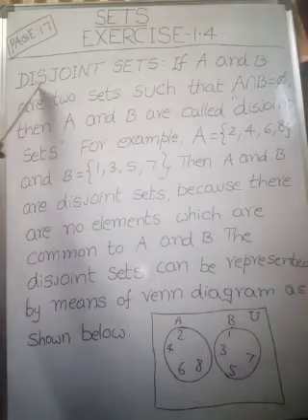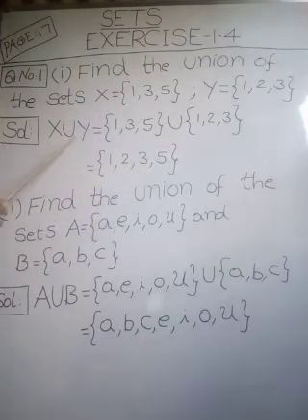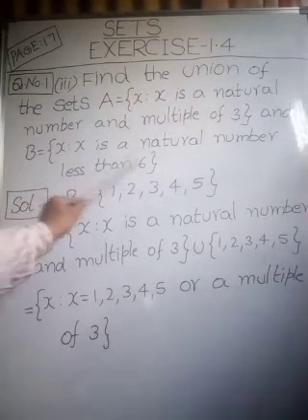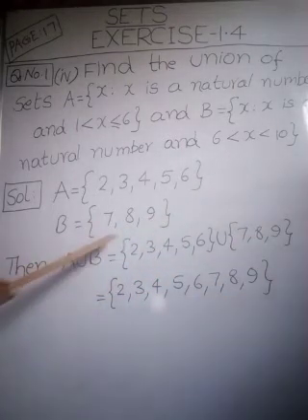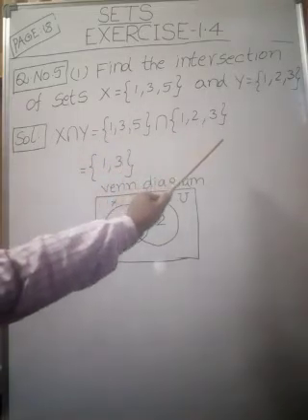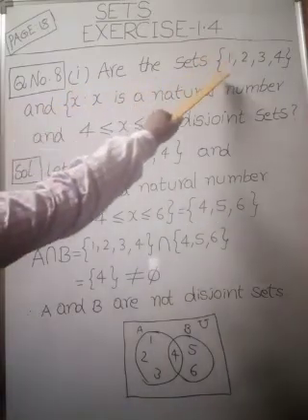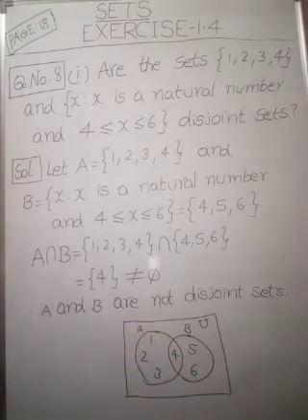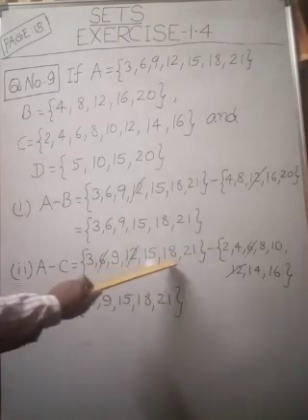11th - EX - 1.4 - CONCEPTS AND Q. Nos. 1, 5, 8 & 9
SETS - EXERCISE - 1.4 - CONCEPTS AND Q. Nos. 1, 5, 8 & 9